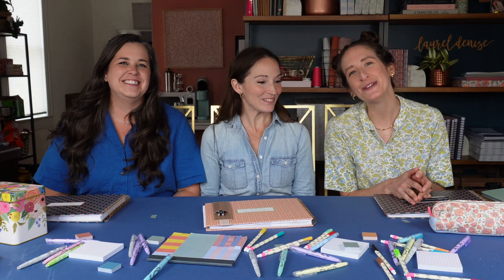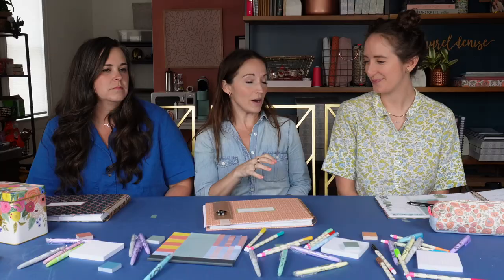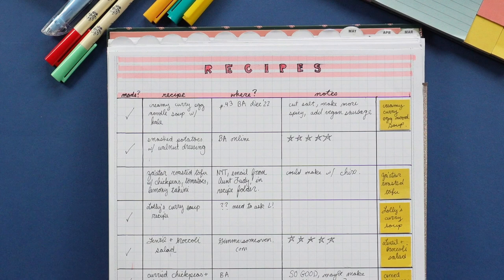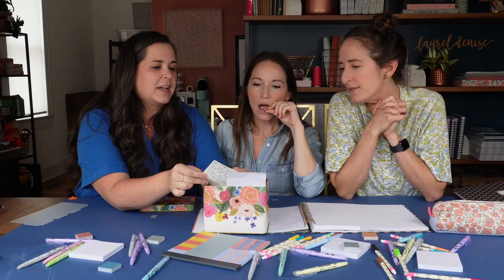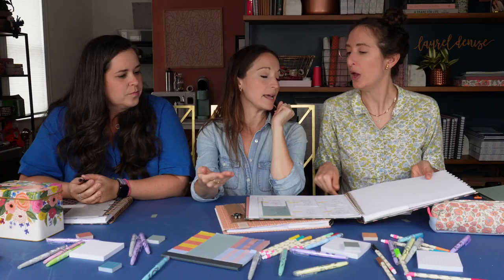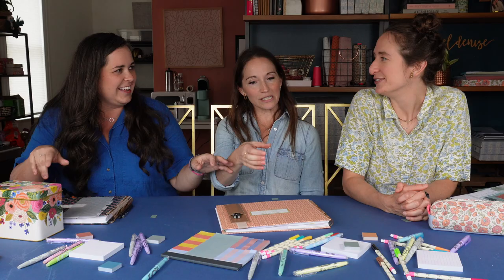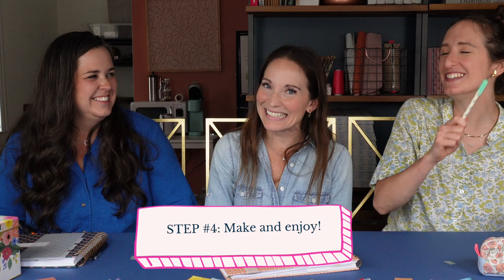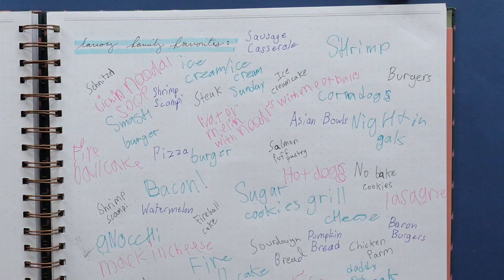MEAL PLANNING IN 4 EASY STEPS | OMG Planners with Laurel Denise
Here at Laurel Denise, we love being prepared for our week. We love sharing our favorite recipes with our coworkers and friends. And ooo do we love eating delicious food! Meal P! In this episode of OMG Planners, Lolly, Mabby and Nancy discuss how you can utilize your time efficiently, eat healthy, and most importantly, meal plan the best way for YOUR life! Remember: there's no perfect in planning, especially meal planning!

00:00 - Intro
03:09 - Step 1
03:35 - How Laurel does it
06:05 - How Nancy does it
07:41 - How Mabby does it
10:38 - Step 2
14:28 - Step 3
19:57 - Step 4 (+ general encouragement)
21:18 - Outro

✨ questions? concerns? pen advice? ✨